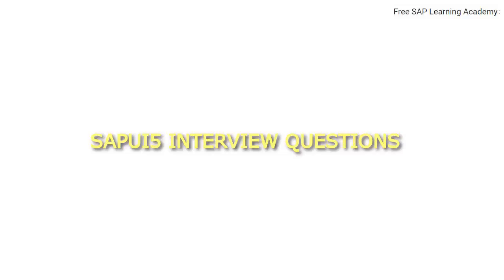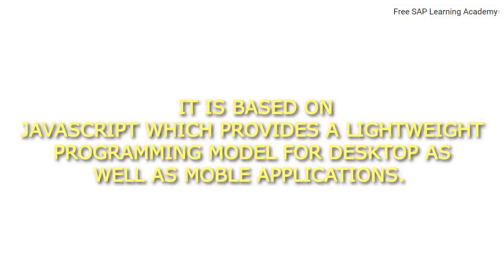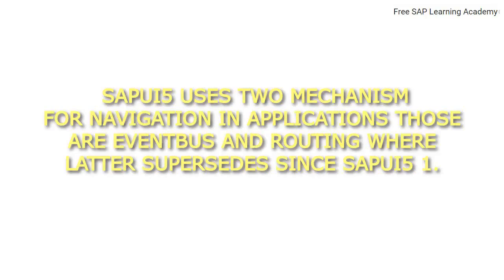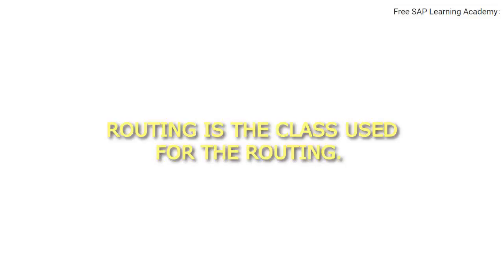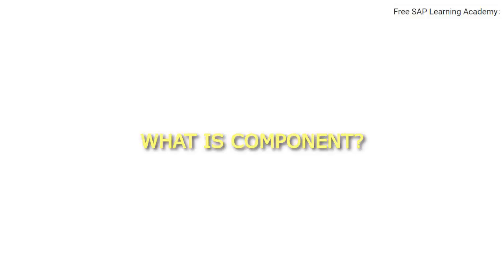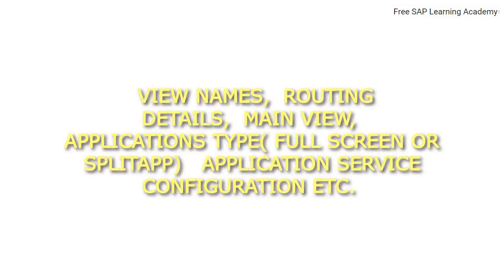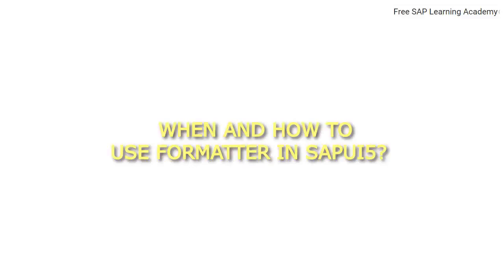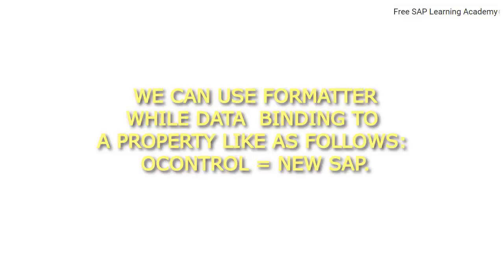SAP UI5 Tutorials SAP UI5 Interview Questions video